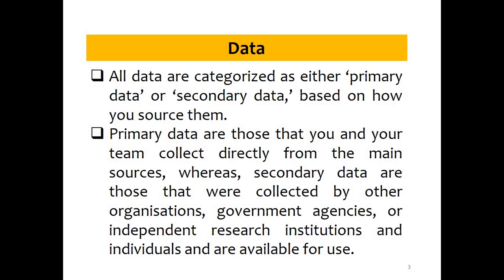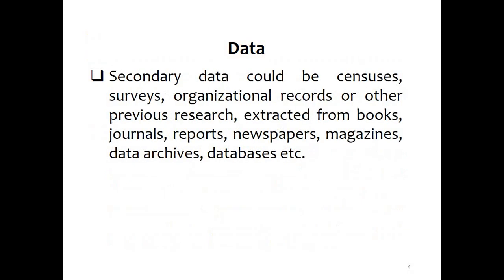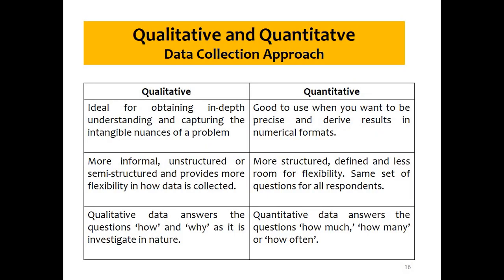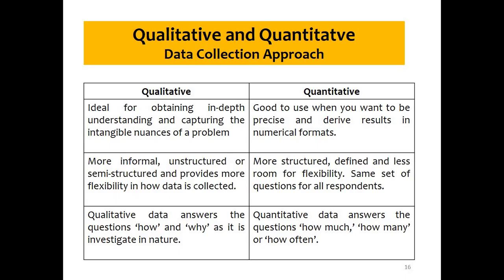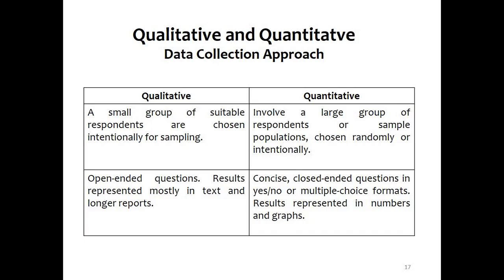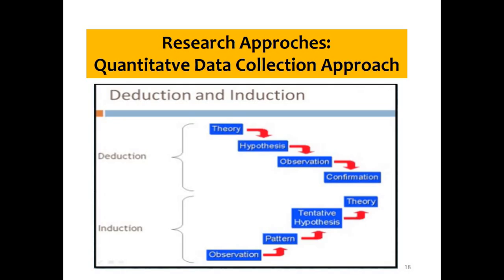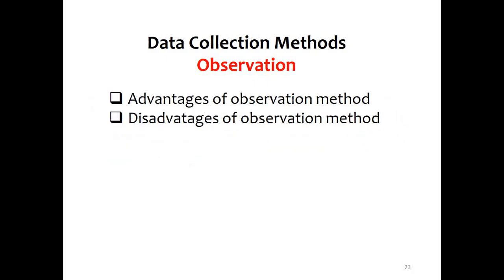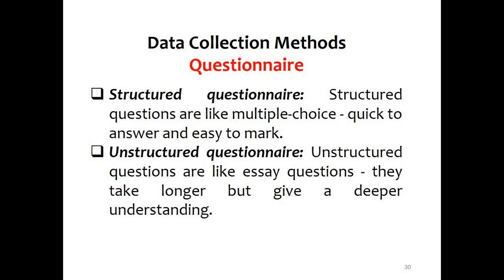Session 10: Data Collection Method in Research